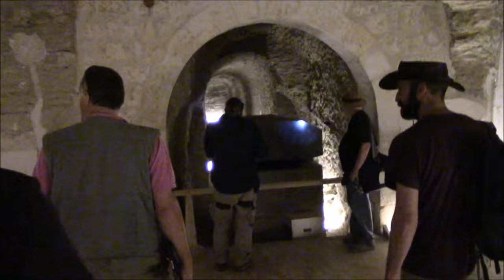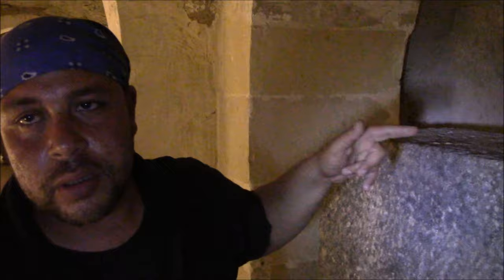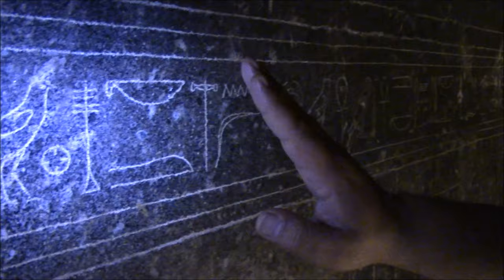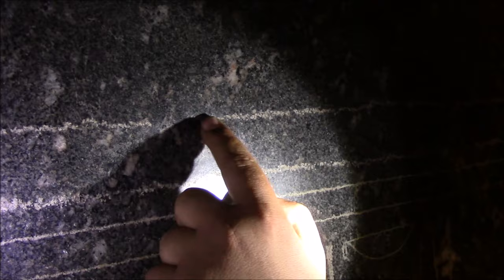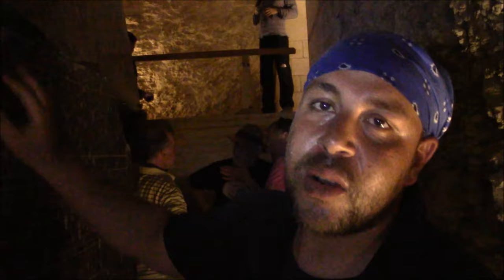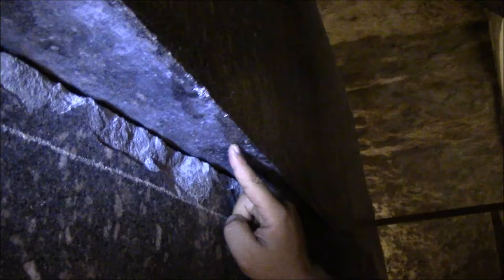Exploring The Underground Megalithic Complex Of The Serapeum Of Saqqara With Yousef Awyan